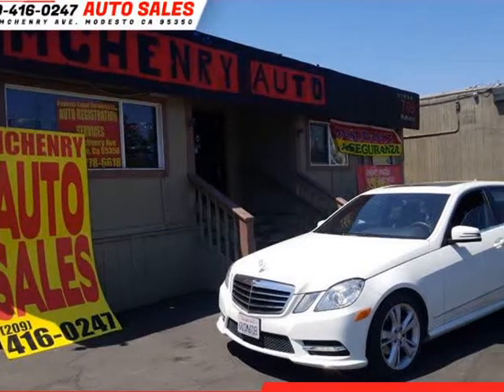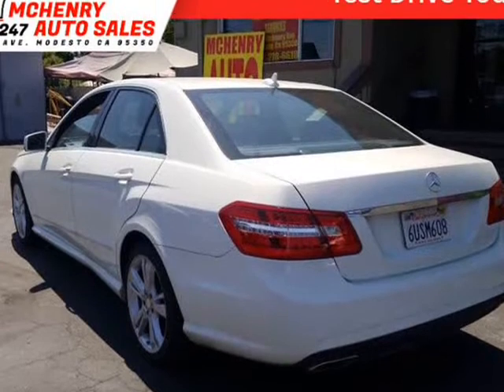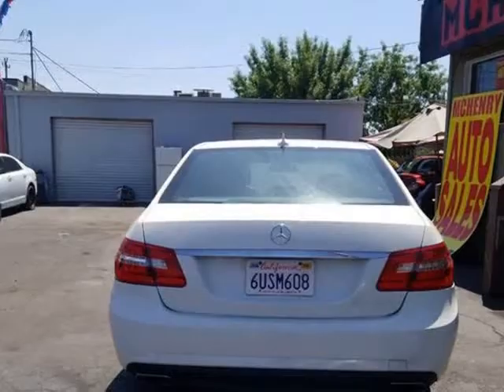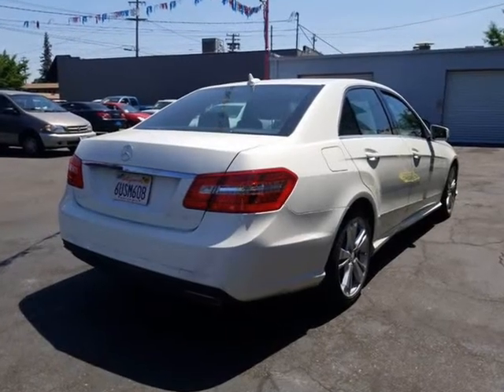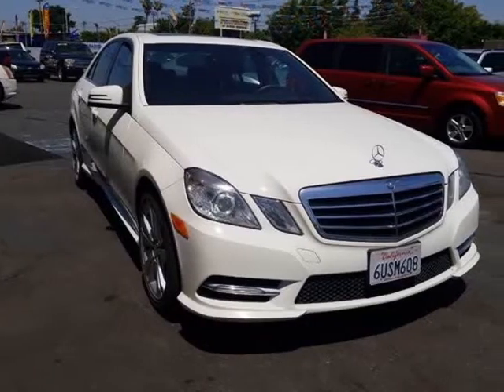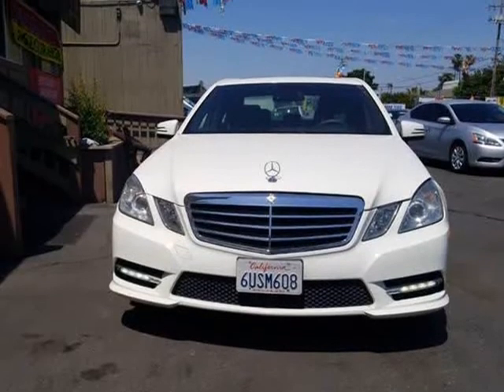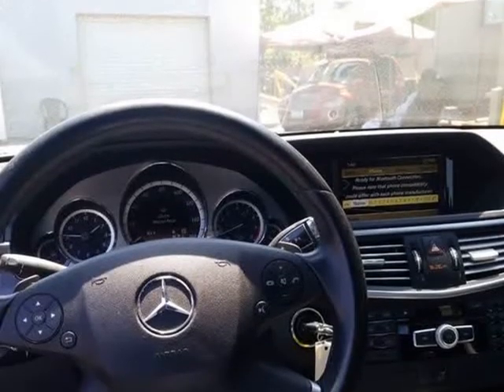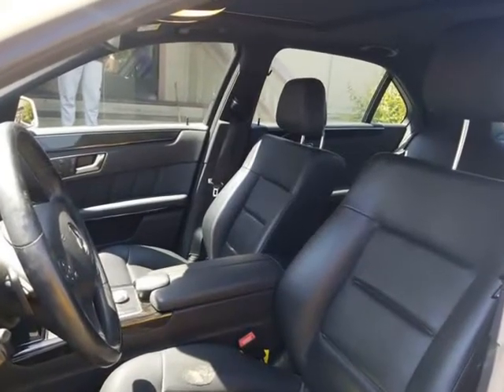2012 Mercedes-Benz E-Class E 350 Luxury 4dr Sedan (Modesto, California)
Mchenry Auto Sales
705 Mchenry Ave.